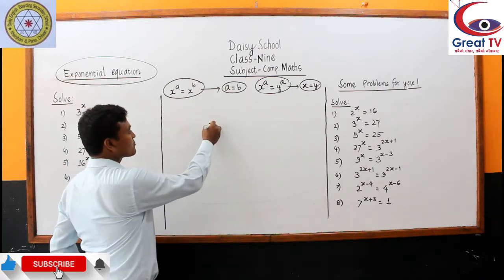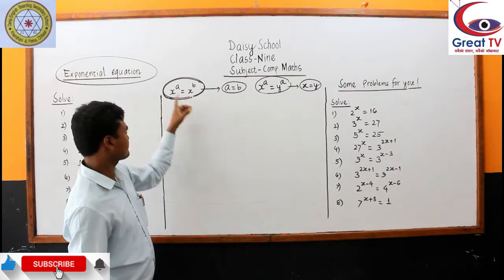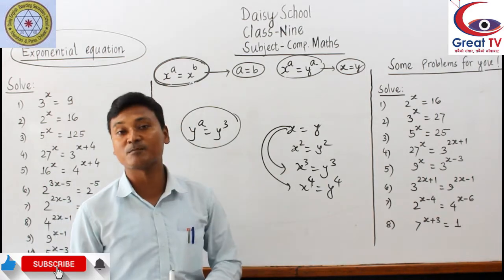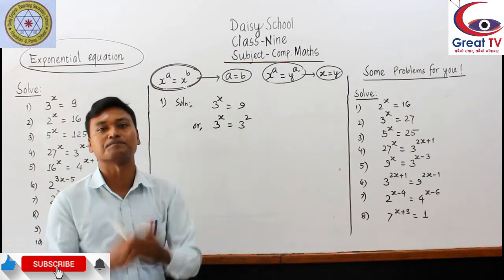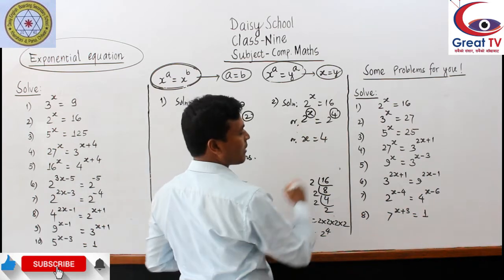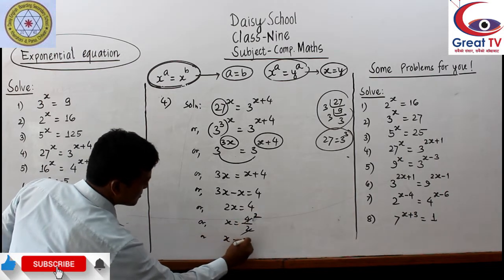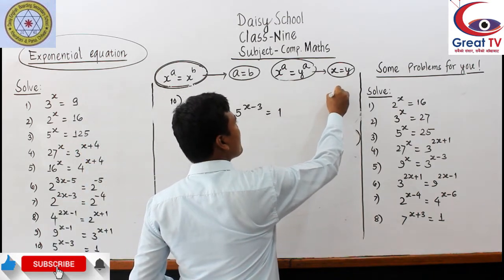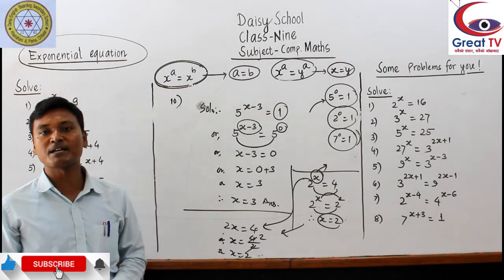Class-9 Mathematics DaisySchool Exponential-equation Khem Raj Chaudhary